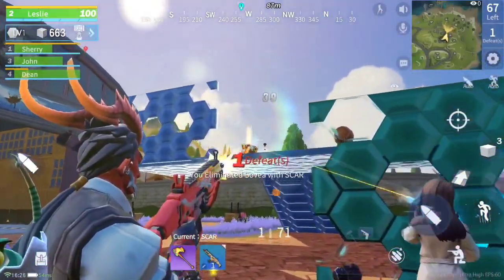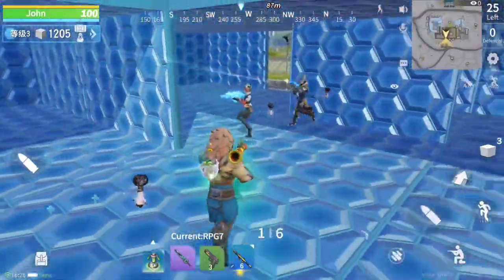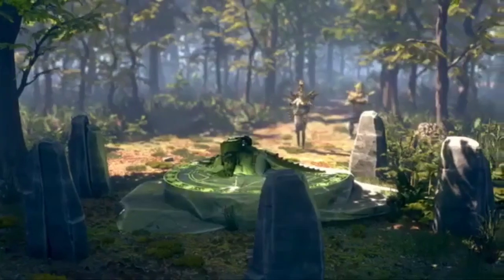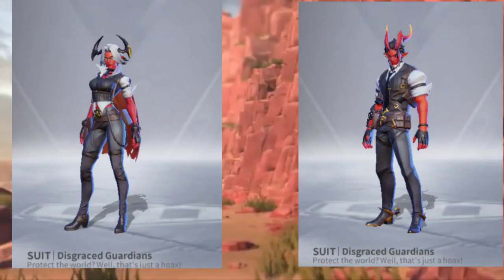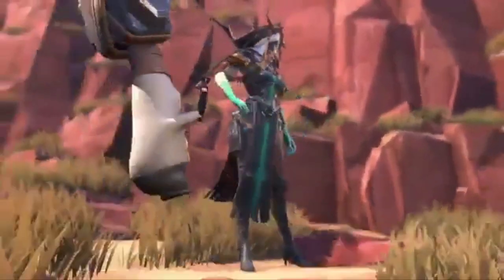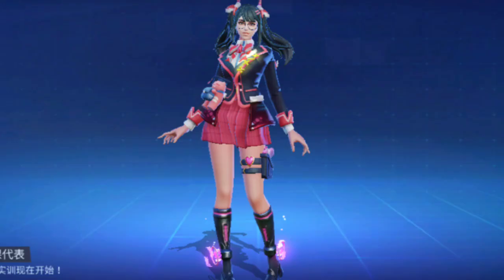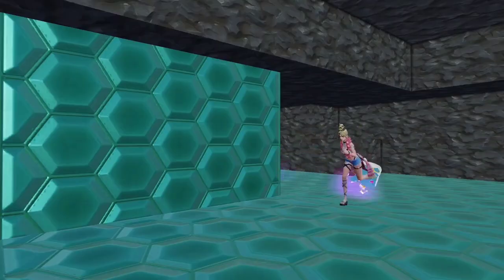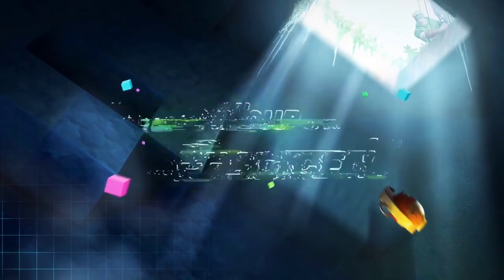SEASON 12 FLEX PASS SKINS LEAKED?😱💎 (POSSIBLY) | Creative Destruction Mobile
Become a member now to get featured in my videos!

𝙋𝙧𝙤𝙜𝙧𝙖𝙢𝙨: 𝘌𝘥𝘪𝘵𝘪𝘯𝘨: Power Director
𝘛𝘩𝘶𝘮𝘣𝘯𝘢𝘪𝘭𝘴: PicsArt

CDLeakerYT
ID: 12580903
Server: MED
Platform: Mobile
CreativeDestruction CD Mobile CDLeakerYT BattleRoyal 🌙 Good Night, and Love you All. 🌙